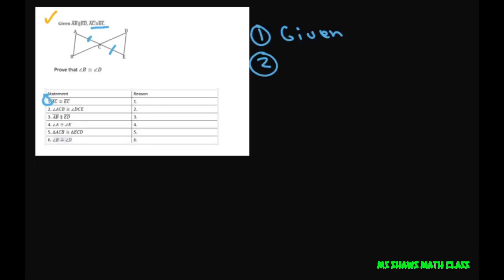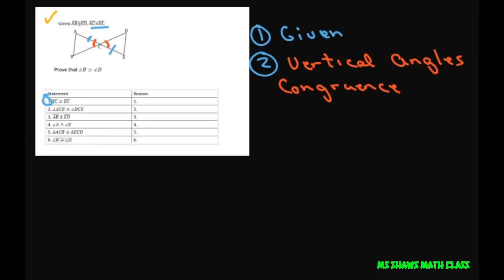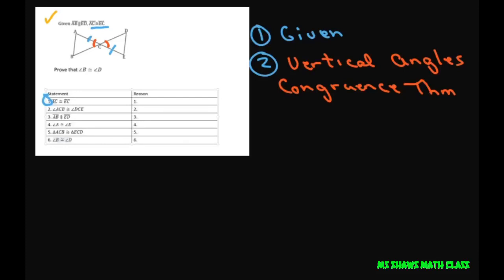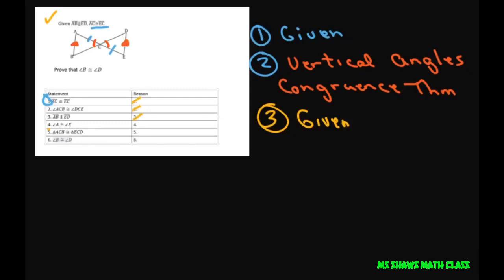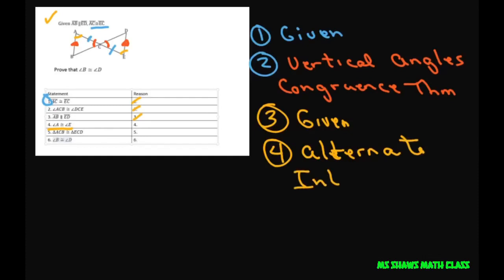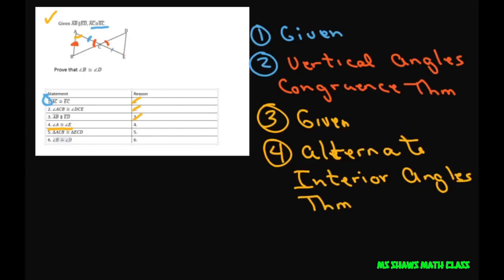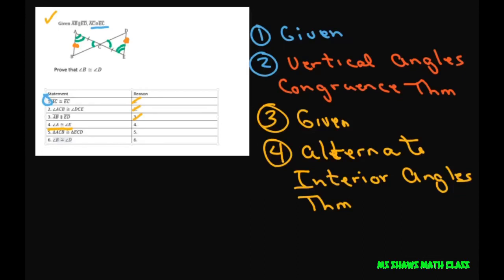Prove angles are congruent by proving triangle congruency and CPOCTAC